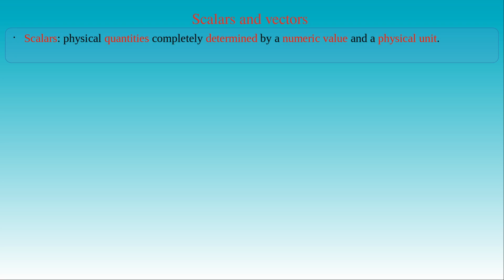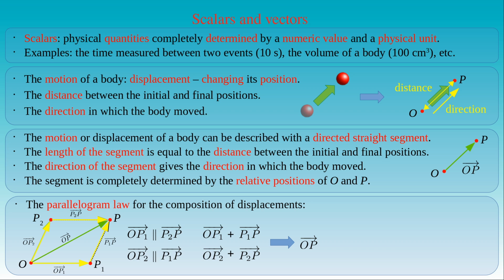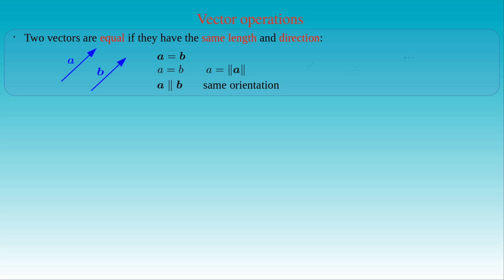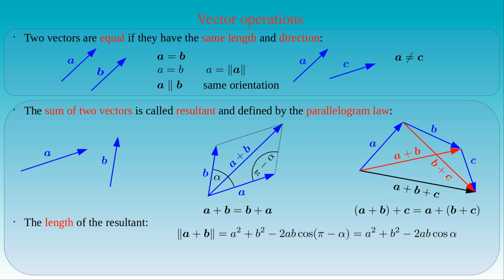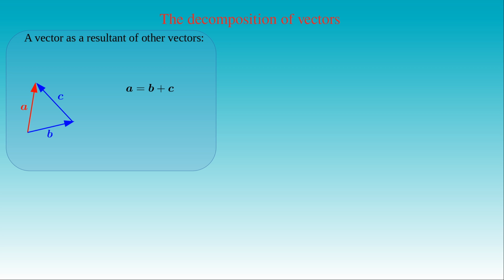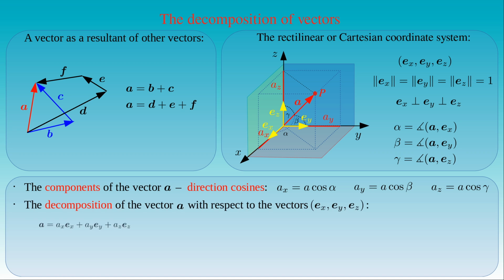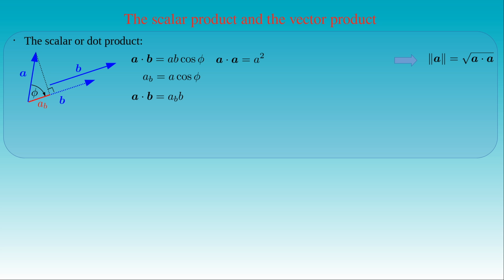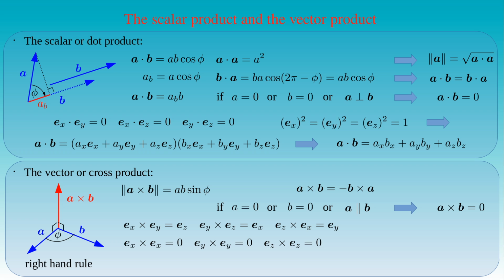Vectors and vector operations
It is a short presentation on the definition of vectors and the basic vector operations in mechanics.